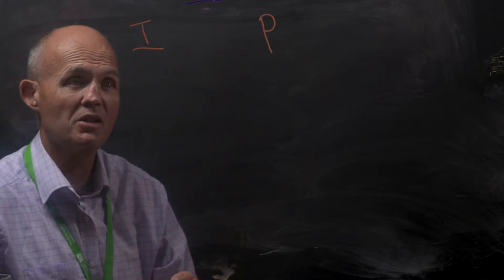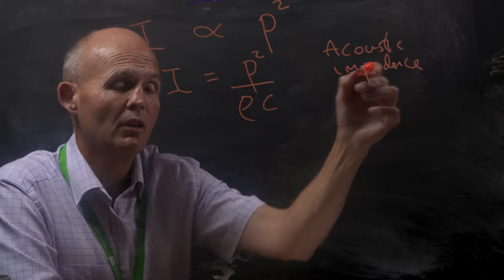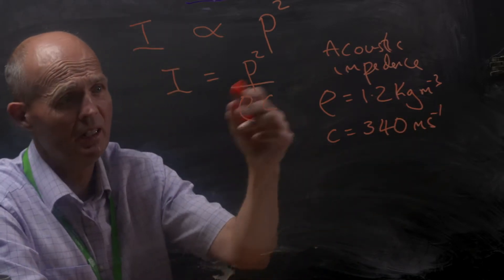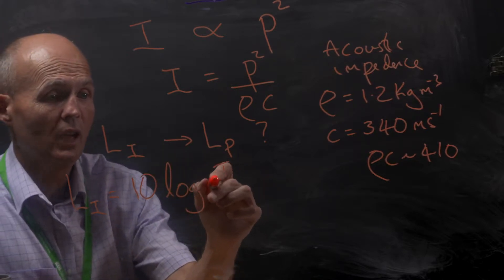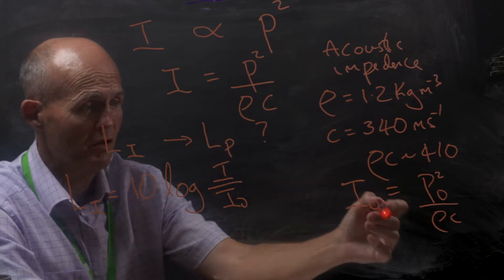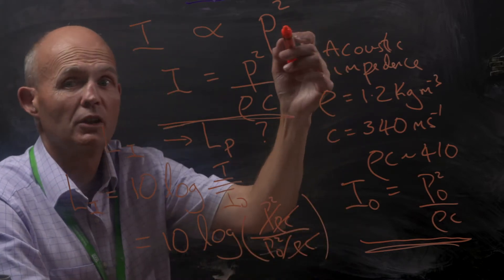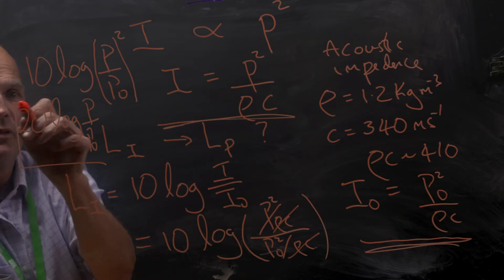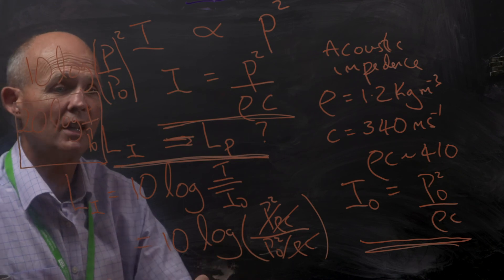Sound bites - Sound Intensity and pressure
Dr John Pritchard presents a series of short video clips that cover some of the basic principles within the field of acoustics and noise control. They focus very much on the mathematical elements of the subject, where current UG and PG degree students are experiencing problems. The intention is not to provide a thorough understanding of the subject; they are very informal! I hope they are of some use.